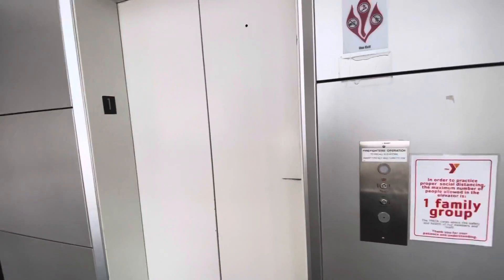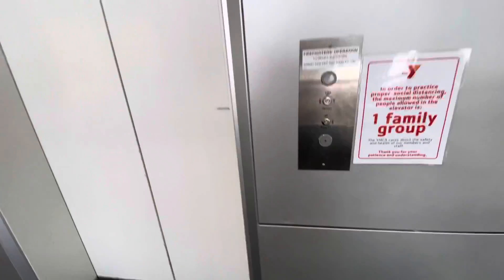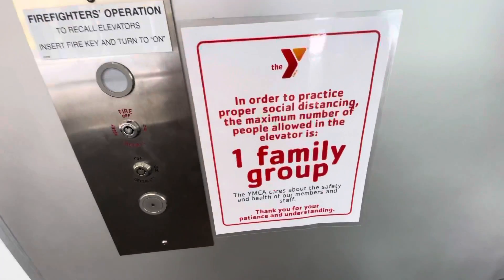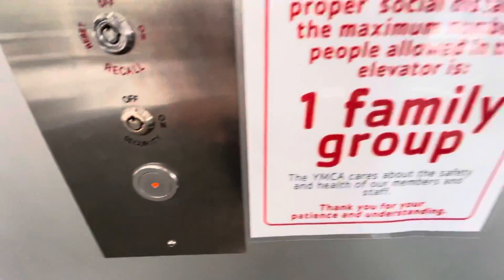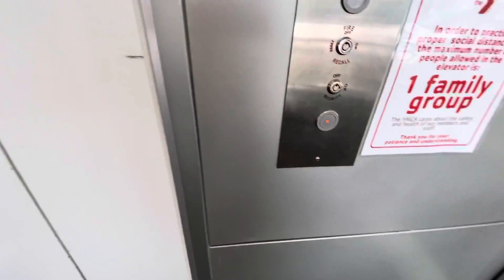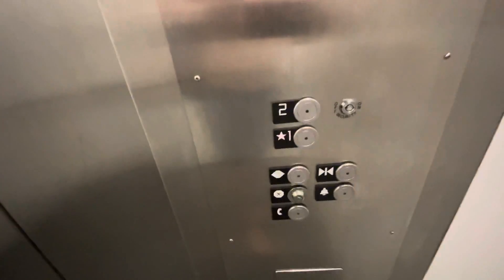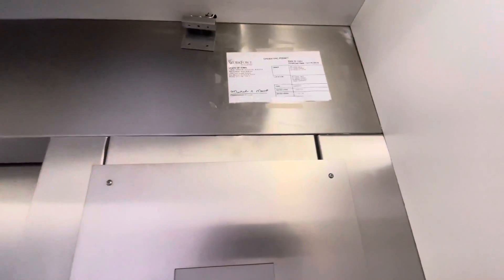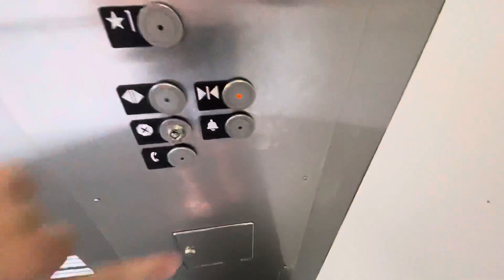Kone (fmr. Dover) Hydraulic Elevator @ Wellmark YMCA, Des Moines, Iowa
I can’t really tell but this is a button I’ve never seen before, have you?